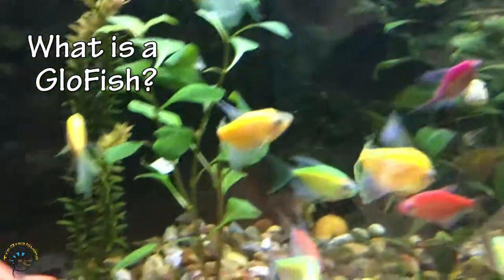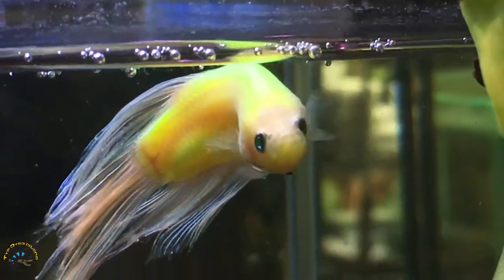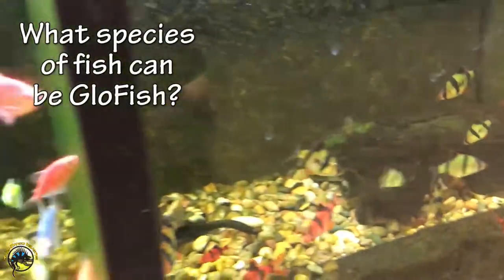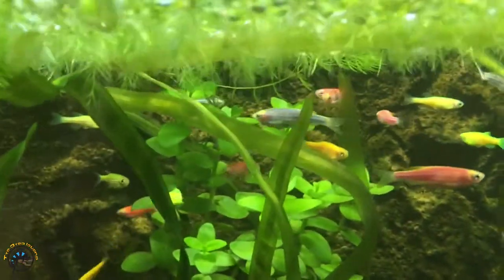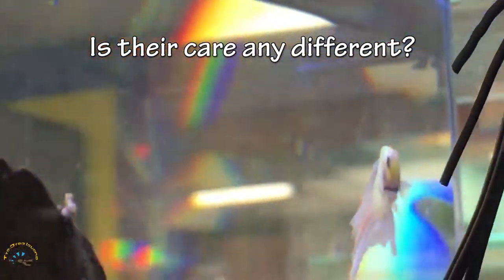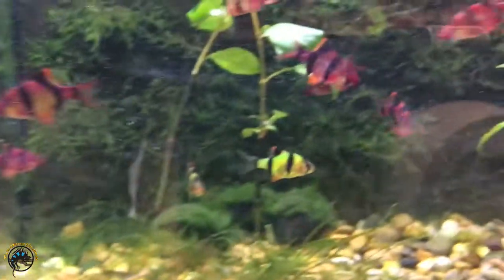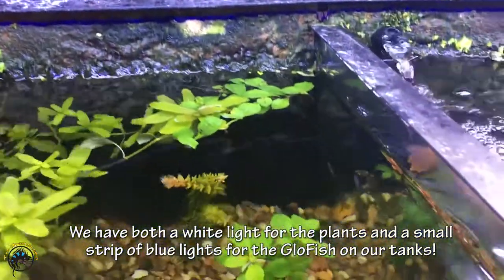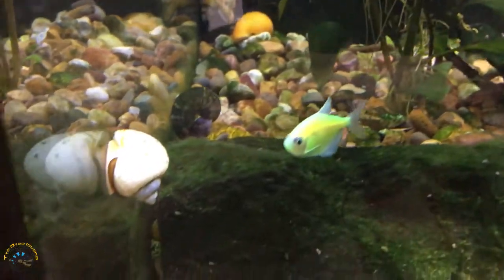What is a GloFish and How Does it GLOW? ✨🐠✨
Have you ever wondered how our brightly-colored GloFish got their glowing colors?

We'll uncover the mystery behind them in today's video and also give you a basic overview of keeping them as pets including what kinds of fish can be GloFish, how to take care of them, and some tips on aquascaping in their tanks!